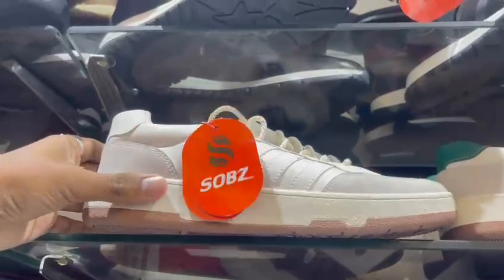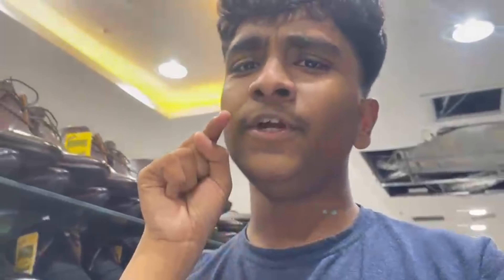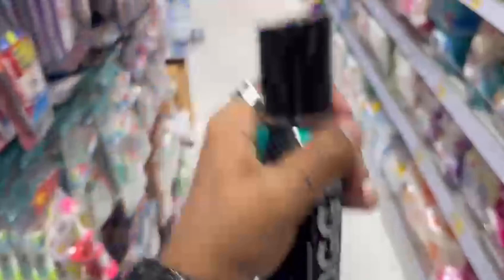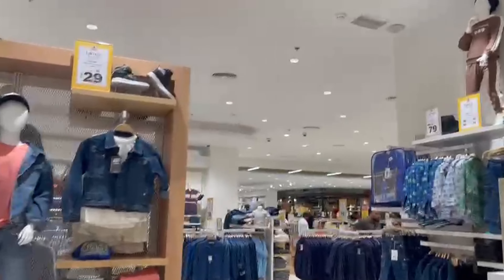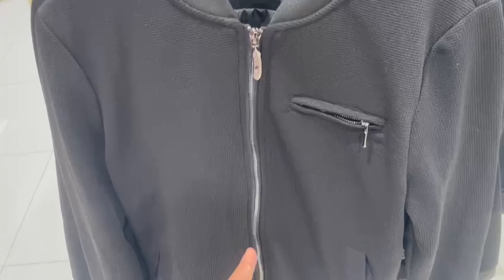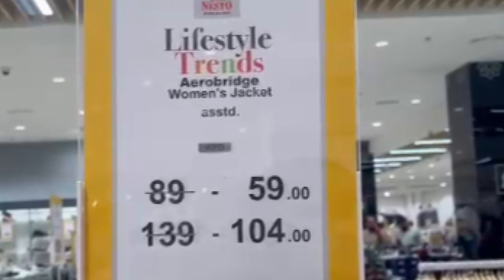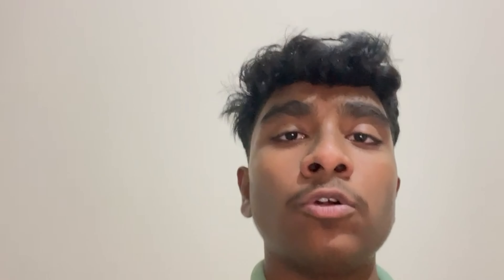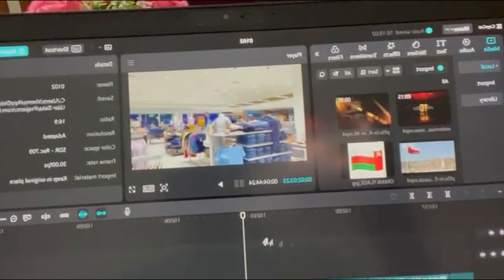First Shopping Adventure😍👔|| Discoveries and Exciting Finds 🏪✨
Hey, fashion enthusiasts! 🛍️ In this video, join me on my very first shopping adventure as I explore the latest trends, uncover hidden gems, and share my exciting haul of stylish finds! From affordable chic to must-have wardrobe essentials, it's a journey of fashion and fun.
👗 Watch as I showcase my favorite pieces, discuss styling tips, and give you an inside look at the shopping experience. Whether you're a fellow shopaholic or just love exploring new fashion trends, this vlog is for you!

Let's dive into the world of fashion together! 💄👠✨